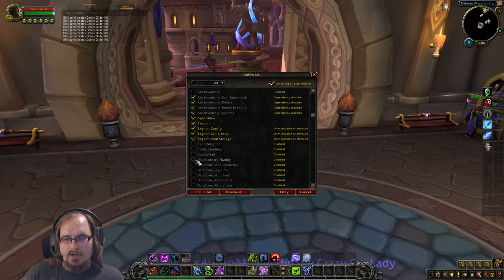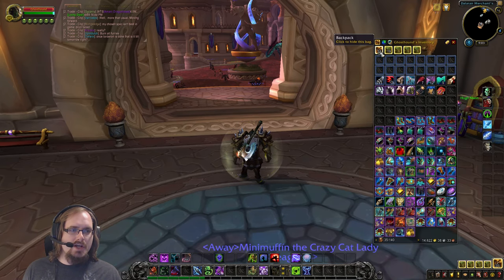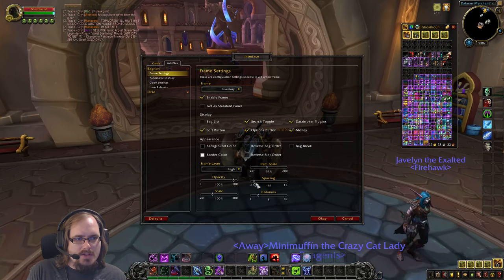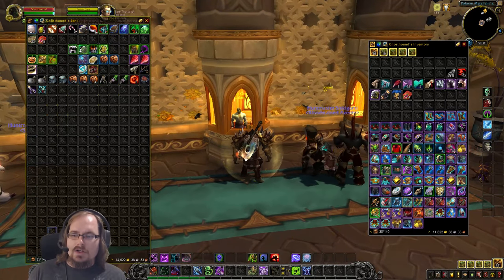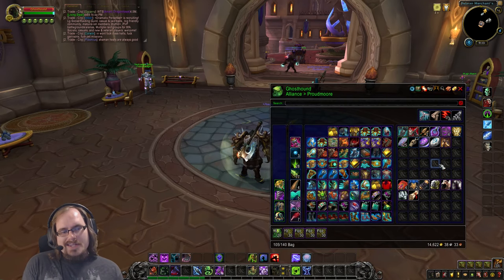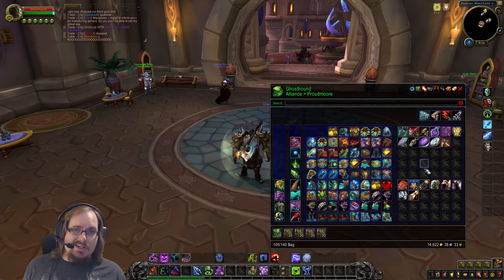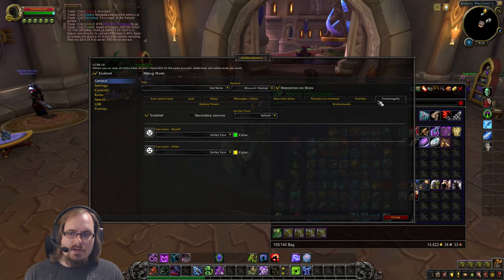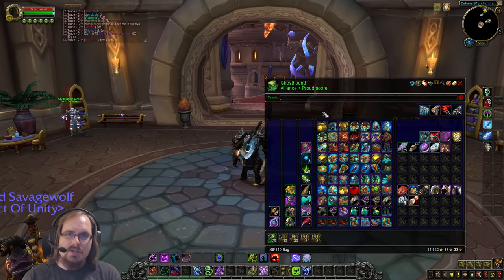Bag Addons: Bagnon and ArkInventory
In this video, I showcase two popular bag addons and go over how to set up and use them.

CORRECTION: For Bagnon, I mention changing the colors of the different items in the bags - you're actually changing the colors for the empty slots for each TYPE of bag. So changing the Enchanting Color changes the empty slot color for an enchanting bag if you have one equipped, not the color of the border around enchanting items in your bag. Sorry for the goof!